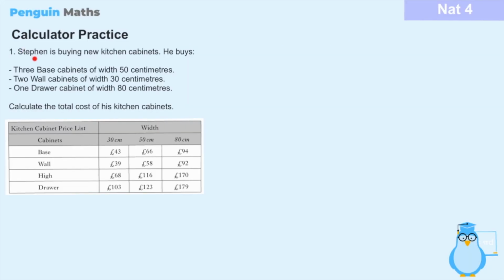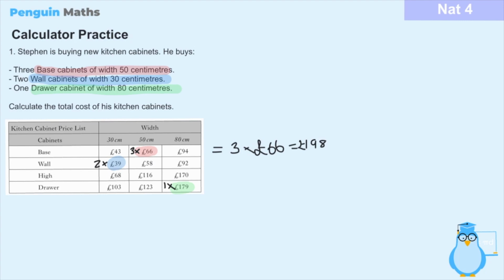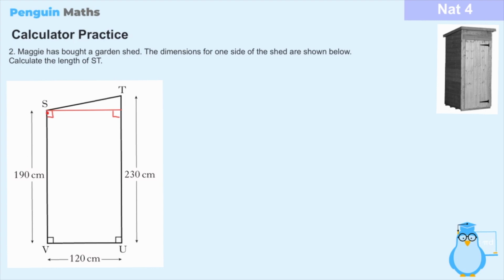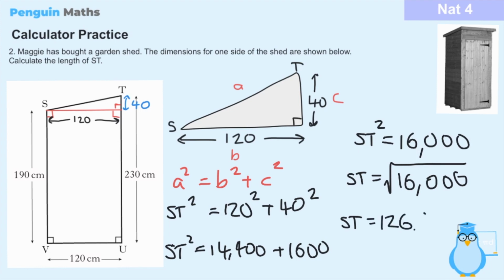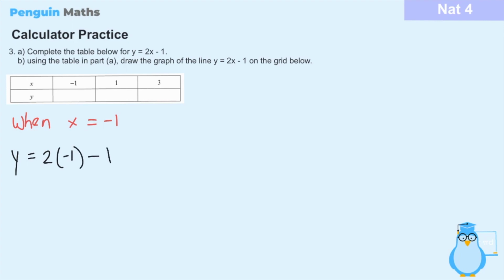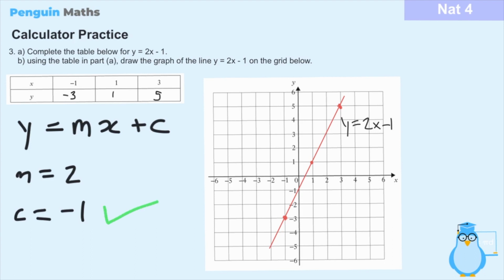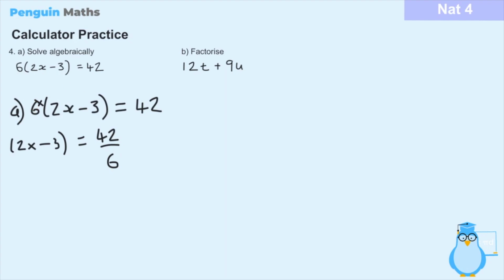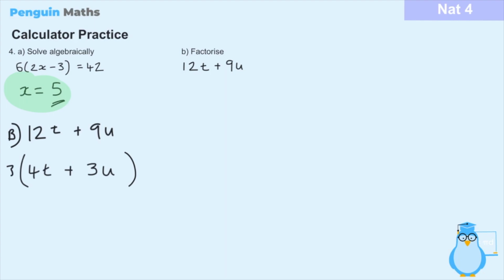Calculator Practice Questions (Part 2) - Nat 4 Maths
In this video, we go over 4 example calculator questions that will give us practice when sitting a National 4 Maths Non Calculator Exam. These questions test our knowledge and ability to solve problems while using a calculator. The questions in this video test our knowledge on analysing data, shapes, pythagoras, straight lines, equations and factorising.